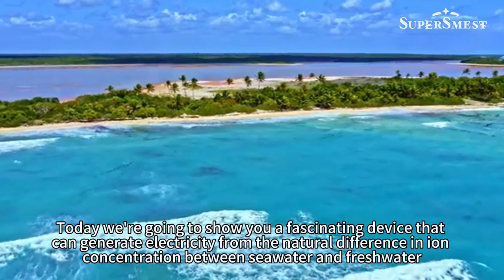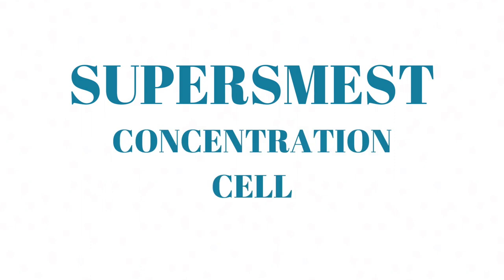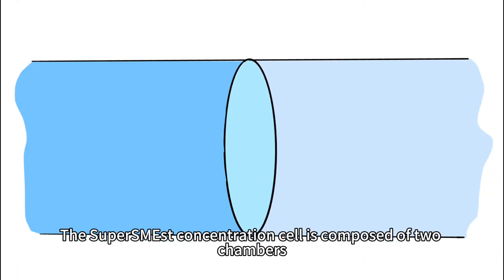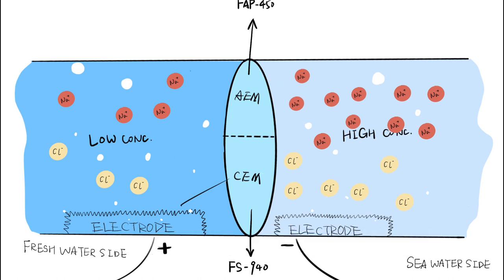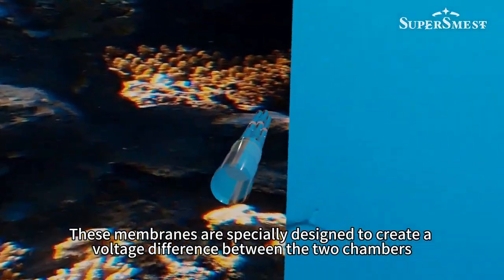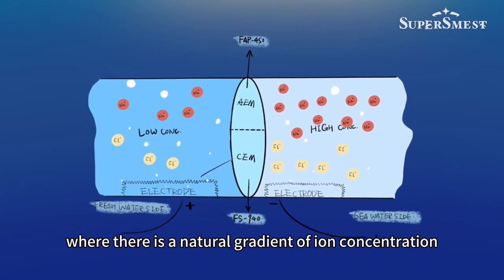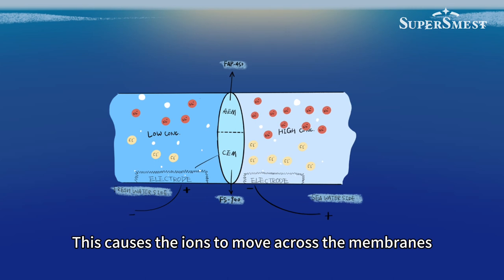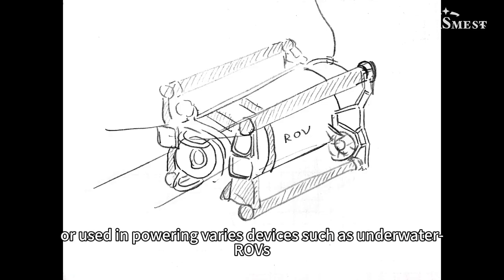SUPERSMEST Concentration Cell Introduction Video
SUPERSMEST is a fascinating device that can generate electricity from the natural difference in ion concentration between seawater and freshwater, and it’s one of the most promising technologies for sustainable energy.